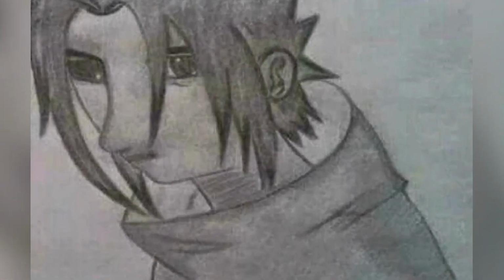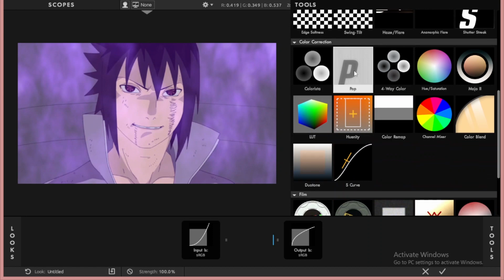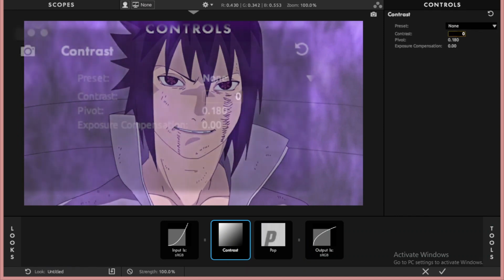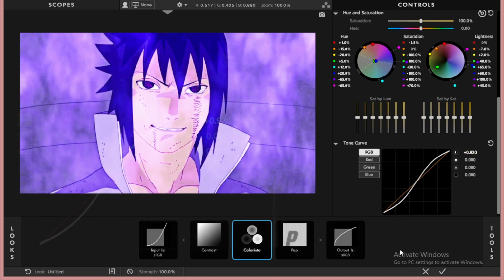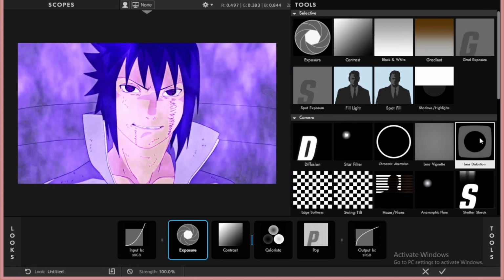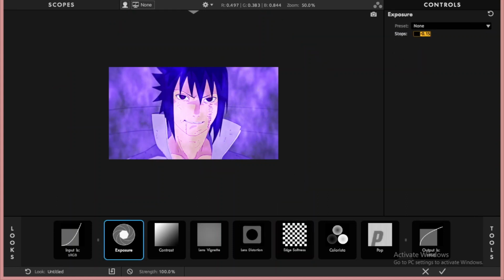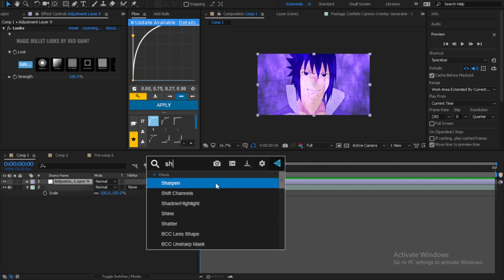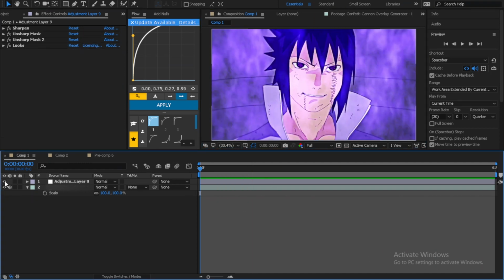Advanced cc tutorial | After effects amv tutorials + Preset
how to make a cool cc in minutes !
if you have request type it in the comments or dm on instagram : @misou.01

150 likes for the preset 🗿🔒

Timestamps:
00:00 - 00:10 - Intro
00:11 - 03:11 - Tutorial

Thanks 4 watching hope you have a great day ❤️